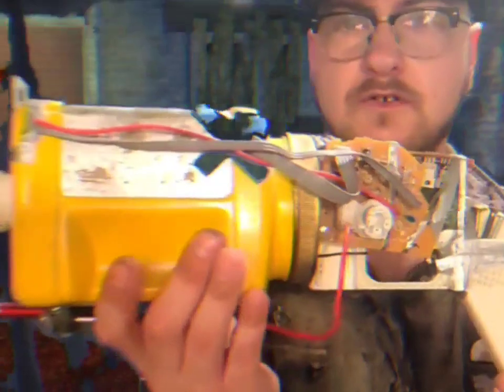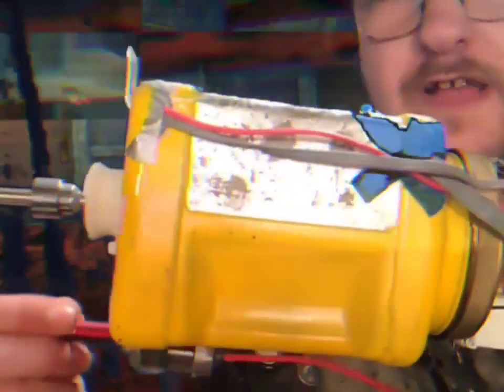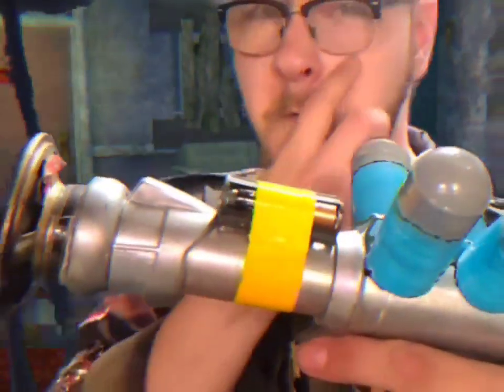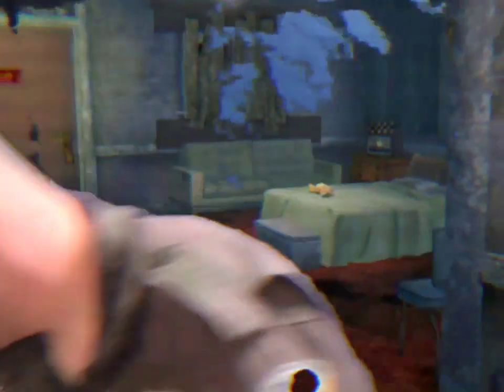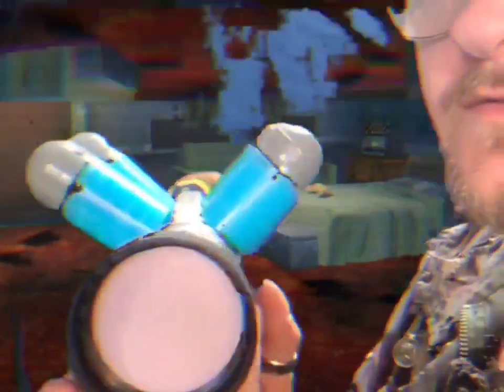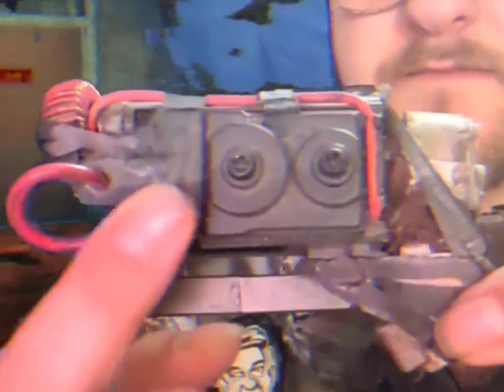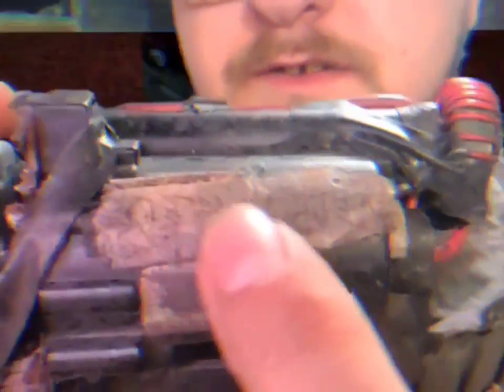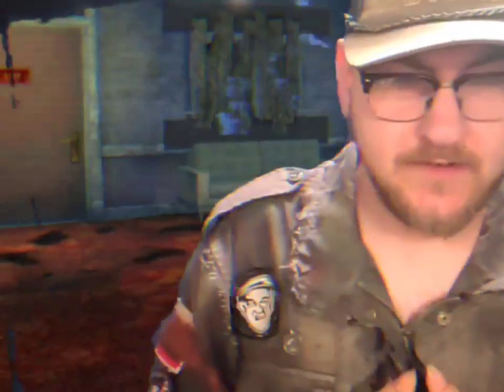Wasteland Weapon Breakdown - Energy Weapons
You may notice some background noise - that's the generator that keeps my shelter running. Sorry!